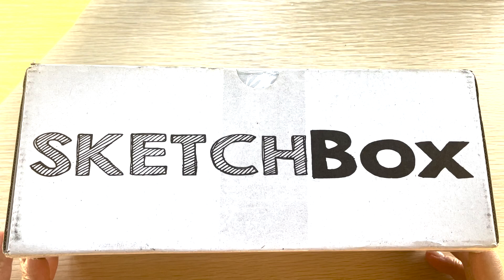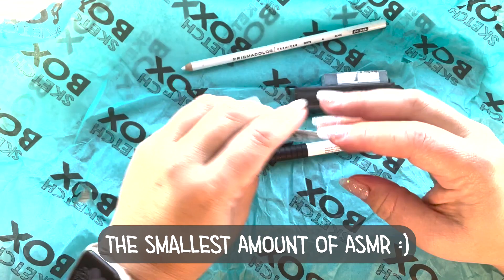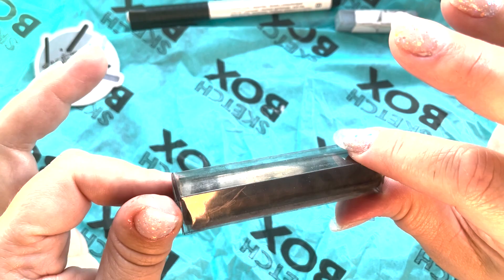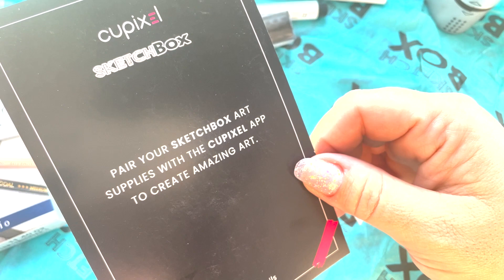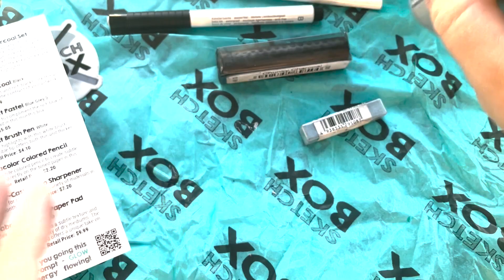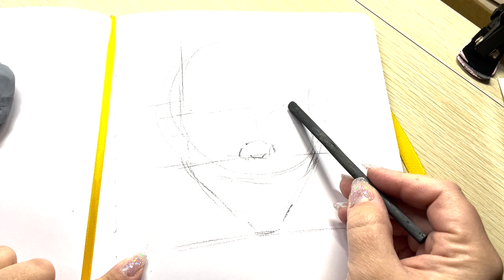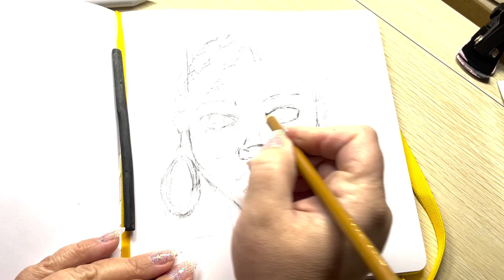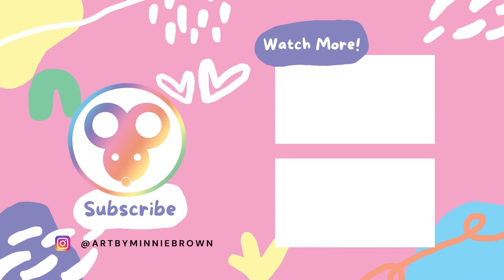Sketchbox February Unboxing | Chat About Art | Working With Charcoal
Faber-Castell Charcoal Set
Chunky Charcoal
Holbein Soft Pastel (wouldn't recommend)
Pitt Artist Brush Pen
Prismacolor Colored Pencil White
Faber Castell Trio Sharpener
Fabriano Toned Paper Pad

🌟YOU’RE DA BEST 🌙

🐭 Squeak,
Minnie Brown

Thank you for your support! Squeak, Minnie Brown 🐭